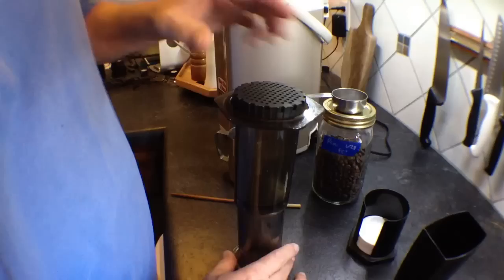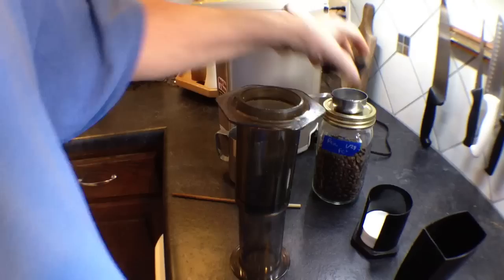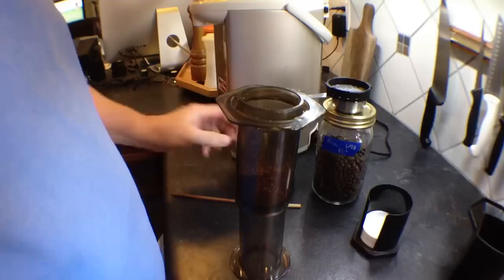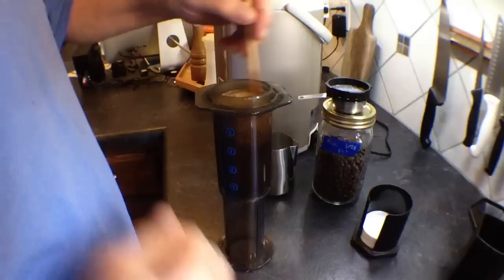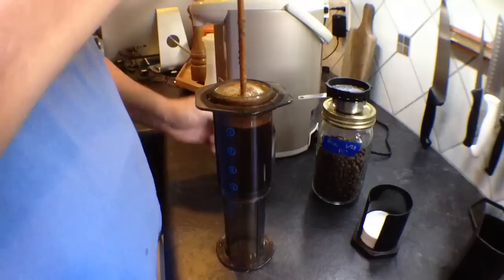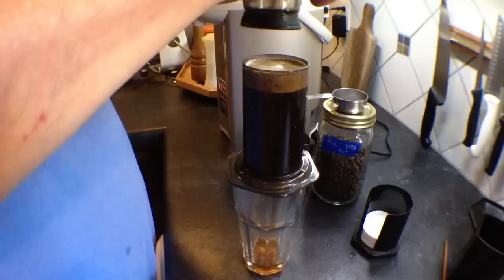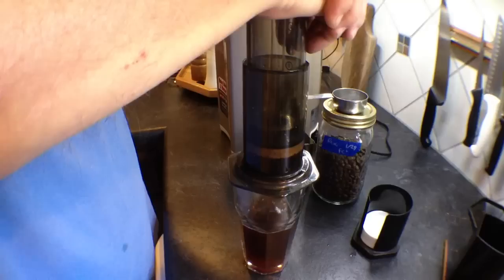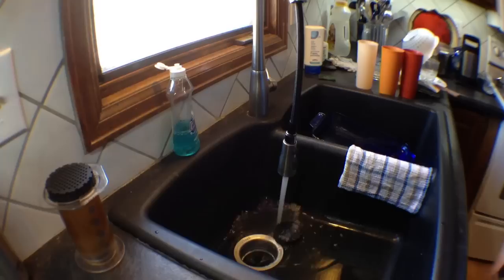Aero-Press Coffee - Upside Down Method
Making coffee in an aero-press Upside Down

I use 1/4 cup of coffee medium fine grind per 12oz cup (.35 liter), and I wet the filter so it sticks in the cap...some say it makes it taste better - but my taste buds must a bit insensitive...I don't taste any 'paper' taste even when I forget to wet it...(or maybe I just like the flavor paper imparts)...

I roast all our coffee and it is so fresh that it tends to foam up a bit, so I take care that the foam or grounds never get on top of the rim where the lid must fit down...if it doesn't fit right you will not be able to tighten the filter and it may ruin the cup (you have to empty the aero-press, clean it and start over)

Making it upside down stirs/mixes the coffee grounds better, and speeds up the process slightly. I stir with a chopstick, because their big paddle just sloshes and makes messes.

I'm using a small stainless pitcher (pre-heated) to add freshly boiled water instead of trying to pour from a large pitcher. Also we use a ZOJIRUSHI 2 liter water heater to boil the water and keep it hot. I pre-heat both the stainless pitcher and the glass (cup) I'm making the coffee in.

French Press demands boiling water to be successful, but the Aero-Press will work with 175°F (80°C). Our ZOJIRUSHI keeps it at 195°F (90.5°C0

I've been using the Aero-Press daily since early 2010

I use the funnel to pour grounds into the Aero-Press so it will keep the grounds out of the rim-slot which will cause the lid not to fit down and can ruin a batch. I know that's not what the funnel was designed for, but it works so well.

Backing off the filter just a touch and then removing the plastic ''cap'' causes a little more coffee to drop into the cup, and it sticks the filter to the plug of grounds so you don't lose the filter into the cup...

I shot this with my iPhone 4s and the OlloClip Fisheye, on a tripod with the PhotoJojo Tripod clip (for my telephoto actually). I just used the iOS camera app on a counter top tripod extended to about 12'' (a little bigger than the tiny & flimsy tripods).

I uploaded it straight from the iPhone and then edited the copy from my computer in YouTube...sure works slick these days compared to a couple years back doesn't it? Wow...how easy can they make it?